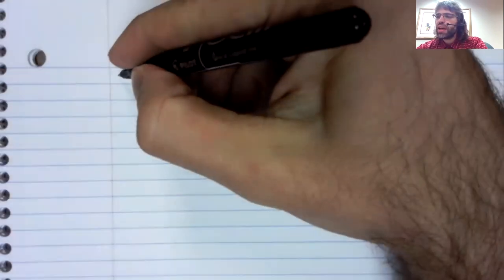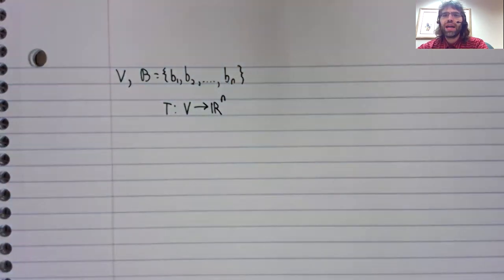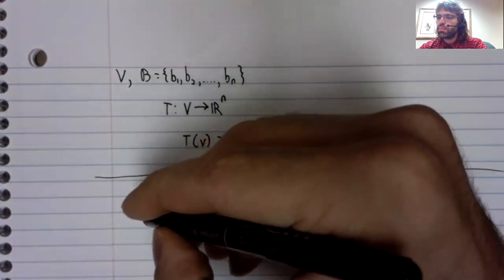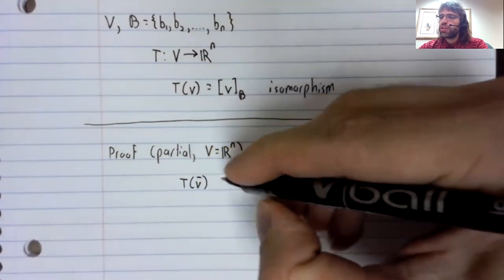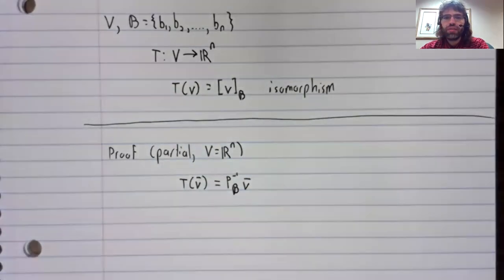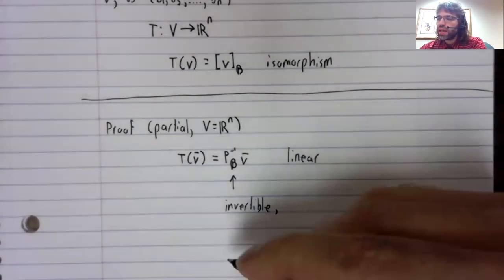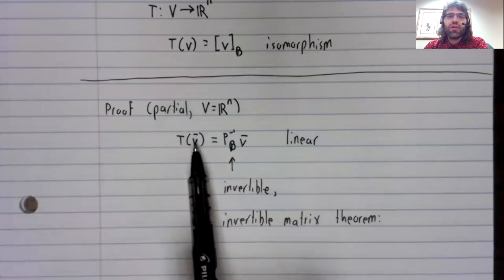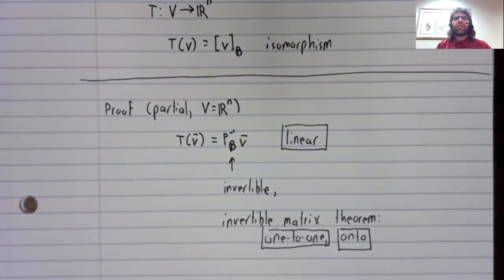LA, Section 4 4, Coordinate mappings are isomorphisms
Coordinate mappings are isomorphisms.  This material is from Section 4.4 of your textbook.